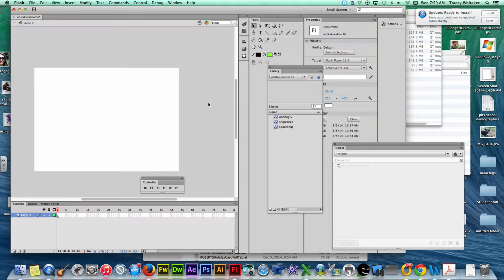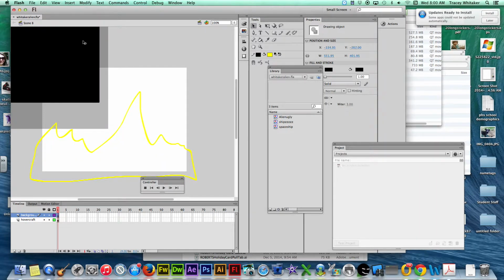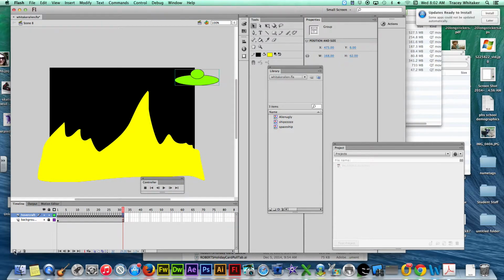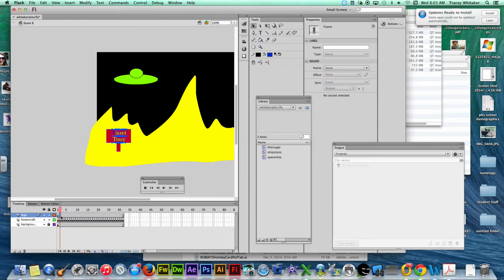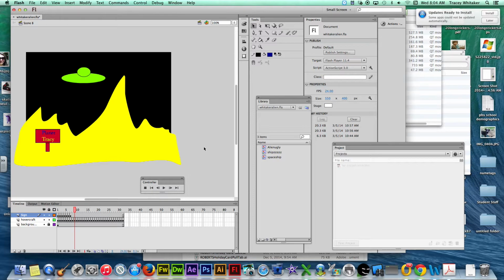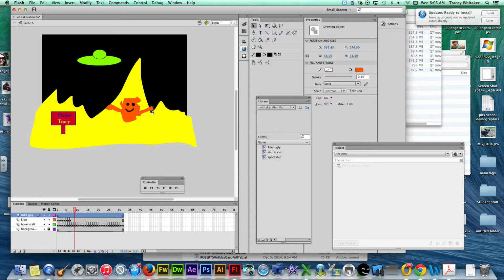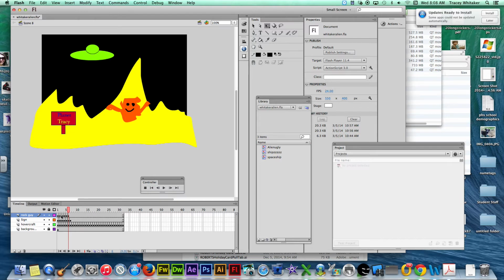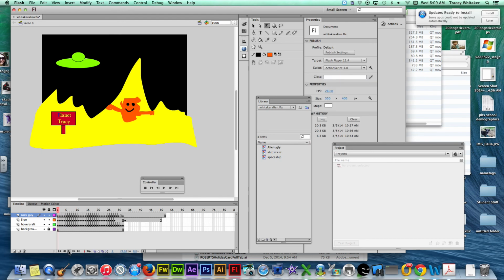Session 2 Pt 2 Hovercraft, sign & rock waving